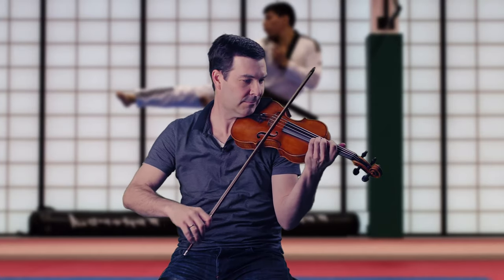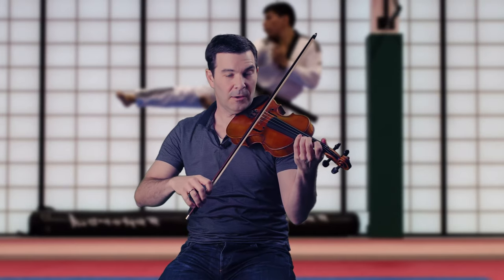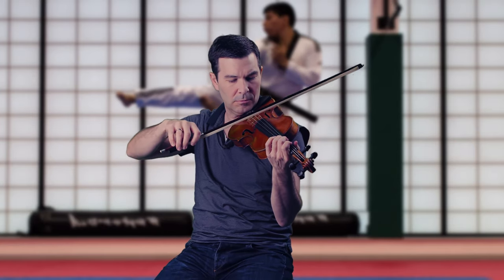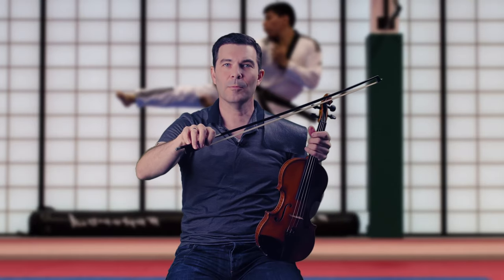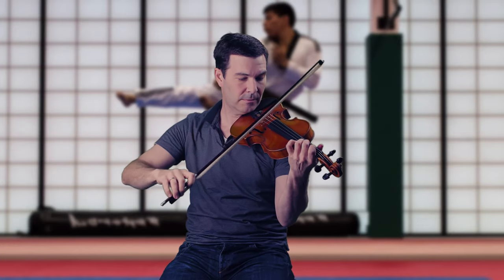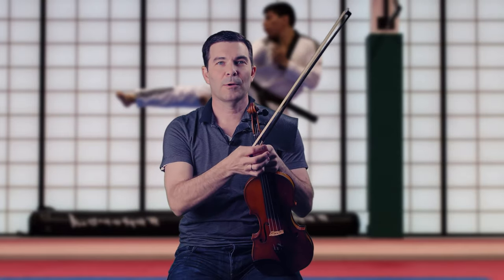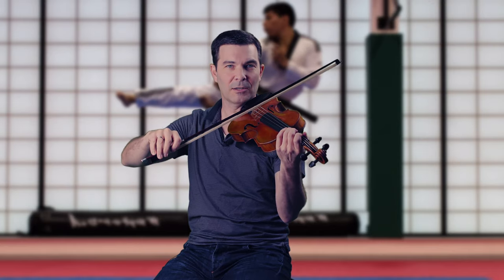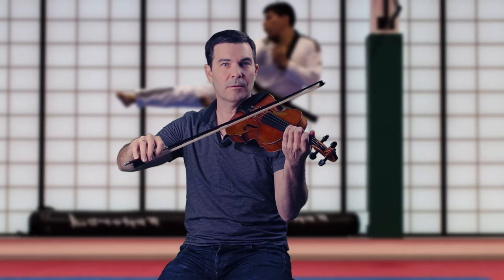Violin ricochet stroke: The Way of the Fist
Let's explore the ricochet bow stroke with examples from the "ini"s: Bazzini, Paganini, and Rossini. Instead of just 3 Variables, we've got 4... and we've also got a technique borrowed from Cobra Kai.

for much more.

0:01 Introduction and examples: Bazzini Dance of the Goblins, Paganini 1st violin concerto mvt 3, Rossini William Tell Overture
1:15 Ricochet, like spiccato, has an on-string equivalent
2:21 The 3 Variables
2:42 Rossini revisited: finding it on-string
3:35 The Way of the Fist
4:24 Dance of the Goblins throw-down
5:02 A fistful of Paganini
6:02 Continue if you want to go in-depth...
6:15 Four variables, not three
7:38 I must be changing something...
8:27 What affects the speed of the ricochet notes? Force, height, amount of bow, and contact point
10:33 What happens as ricochet approaches "infinitely fast" or "infinitely slow"?
11:50 From gentle to aggressive: the vertical to horizontal ratio
12:30 Wrapup